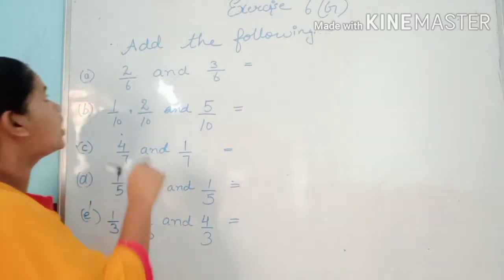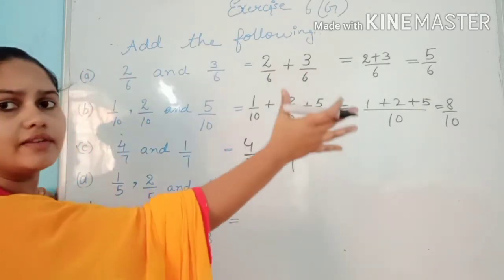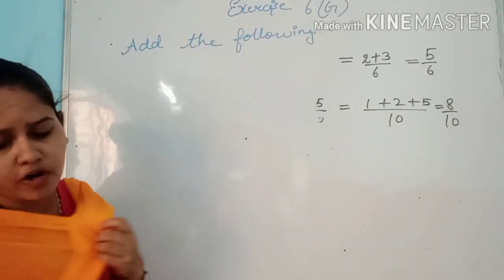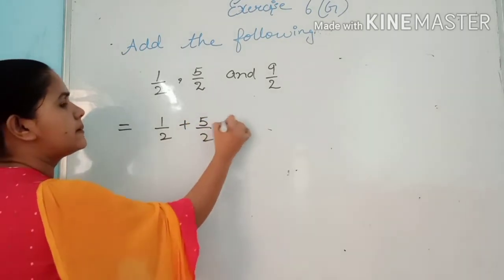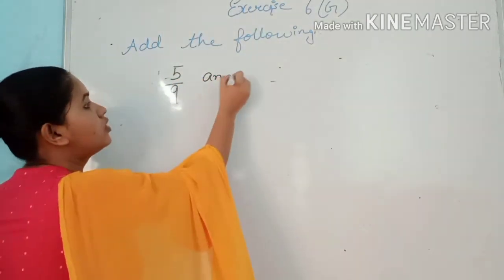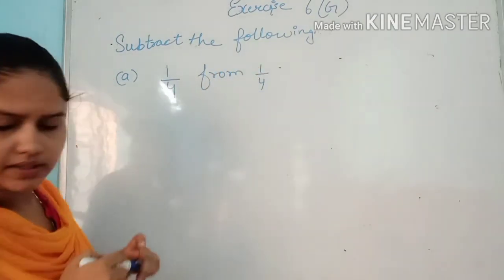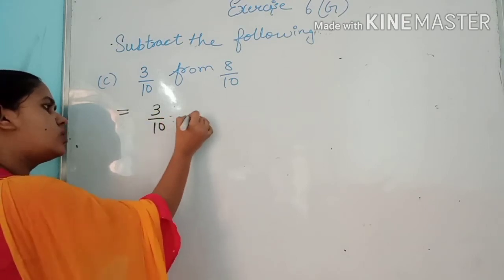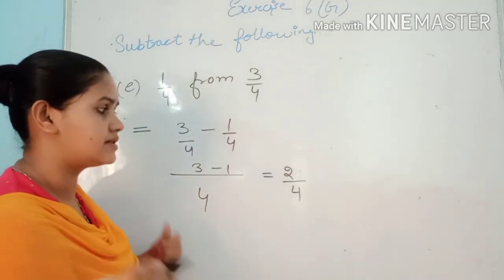Class 3 MATHEMATICS (ASSESSMENT 2) CHAPTER 6 (EX. G)